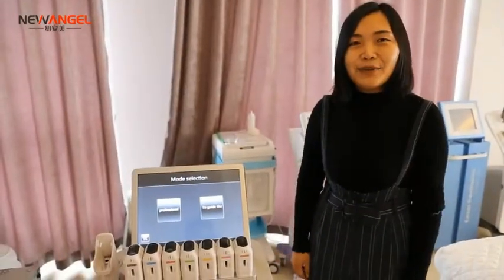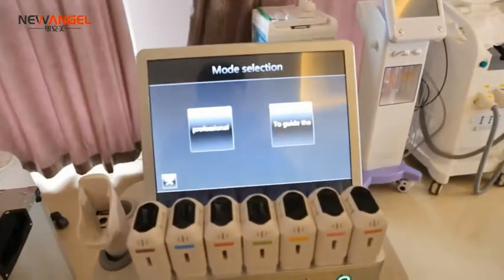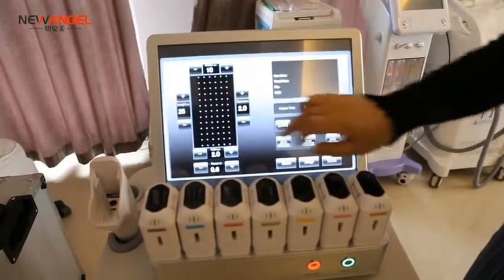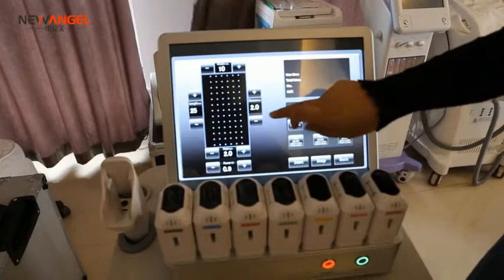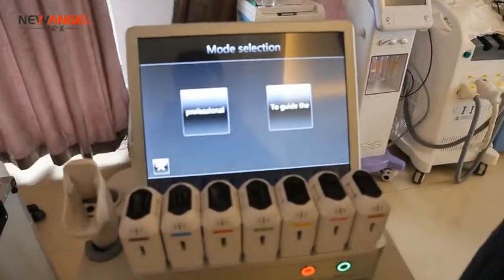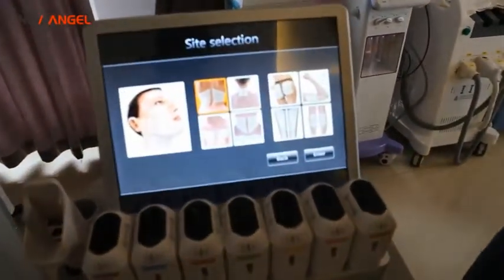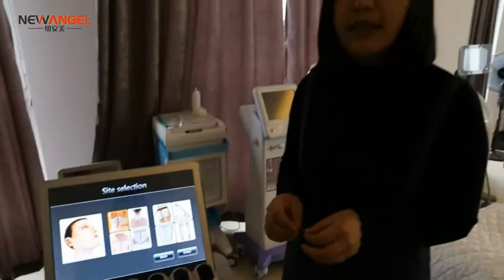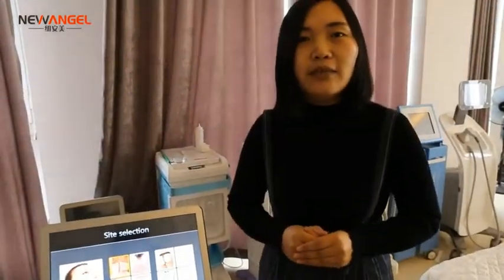3D HIFU machine price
3D HIFU machine price for face and body skin lifitng
If you have any questions, such as technology, operation, parameters, customer review & feedback, please feel free to reply to WhatsApp at .